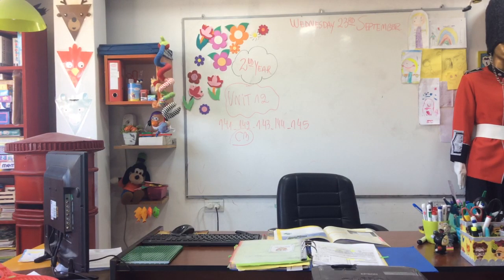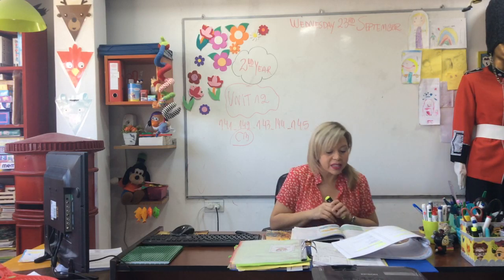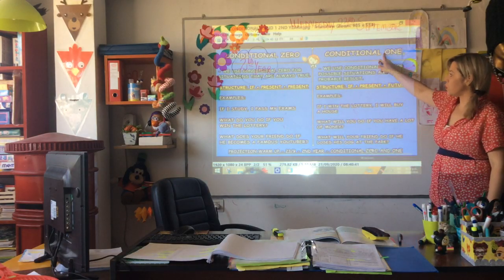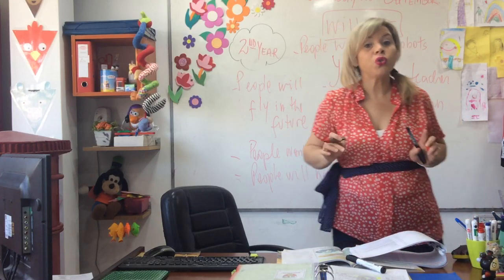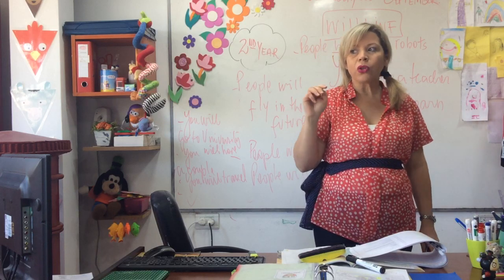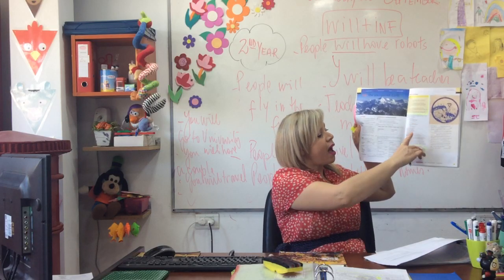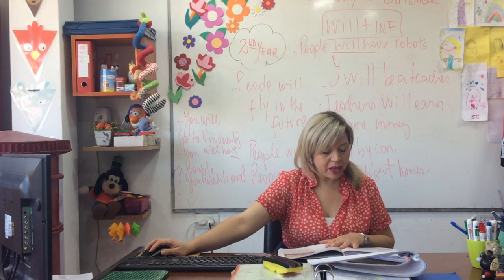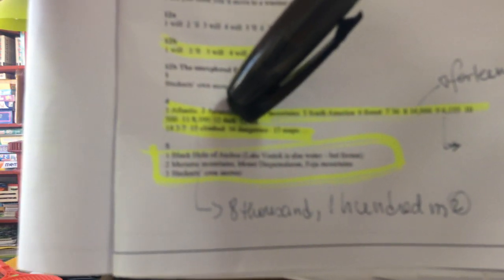VIDEO CLASE 2 YEAR 23/09/20